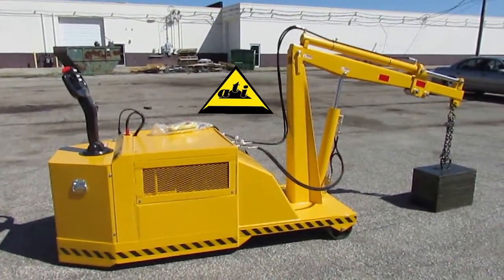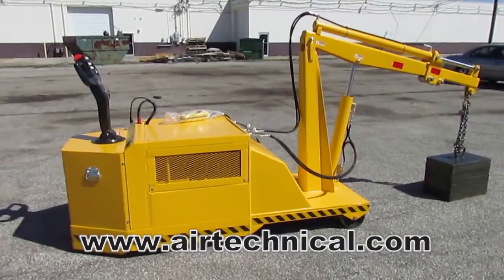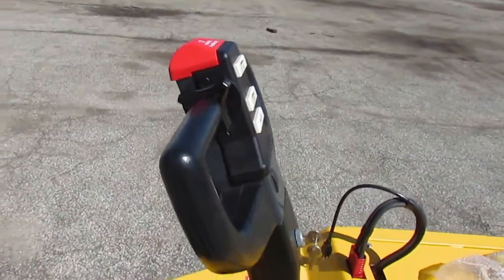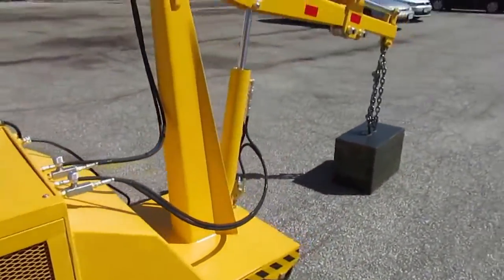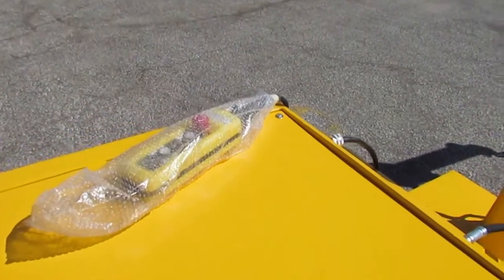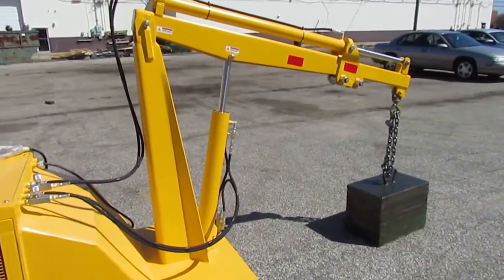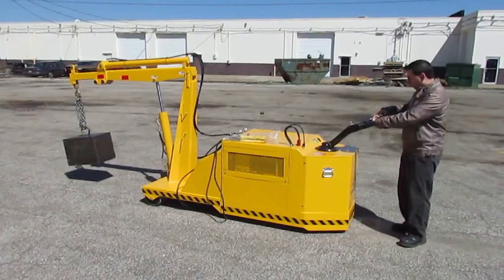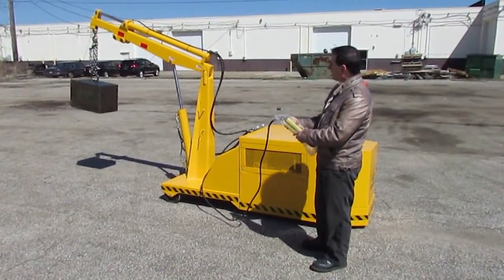Reversible Boom Crane demo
This video demonstrates the features and operation of the Self-propelled Reversible Boom Crane, model RBC-3000SPB mobile hydraulic floor crane designed and manufactured by Air Technical Industries.